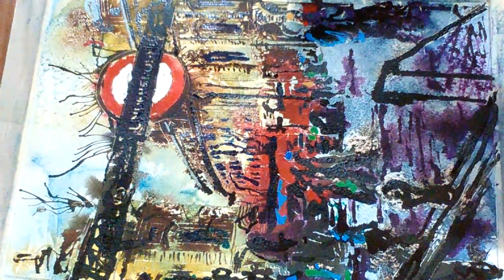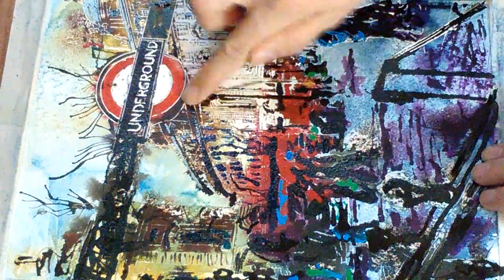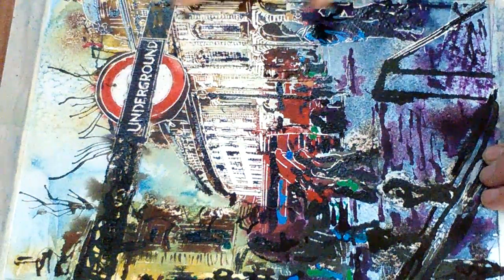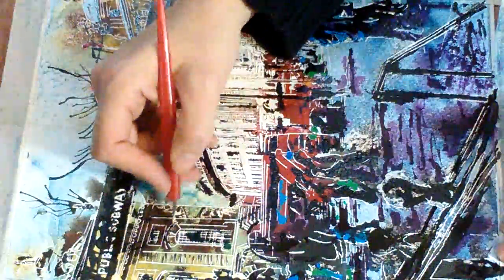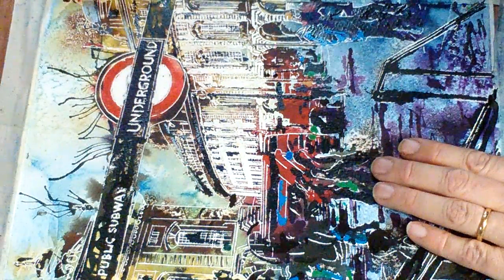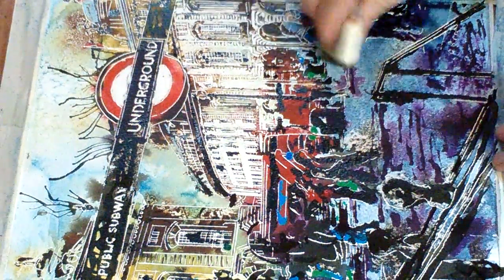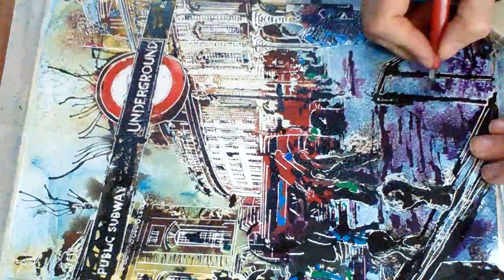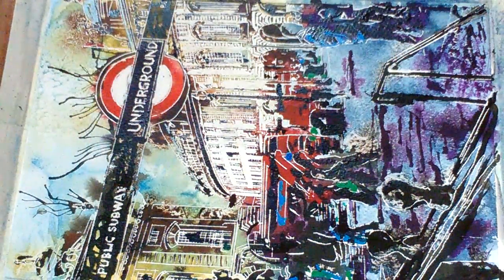Underground Stage 4 Cleaning off masking fluid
Final video of the Underground series, cleaning up the painting. By far the most exciting part as I get to see what all the masking has done.

If you want a chance to learn more about masking, I run a day workshop mask like a master. You can find out when the next one is